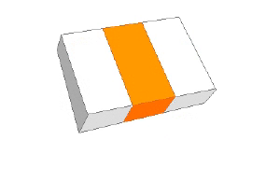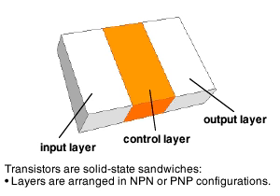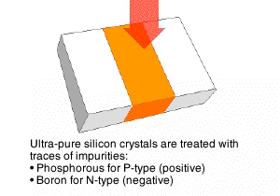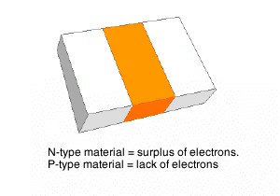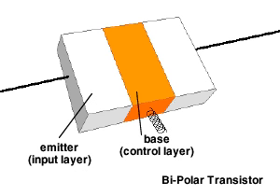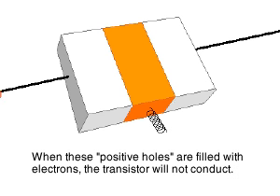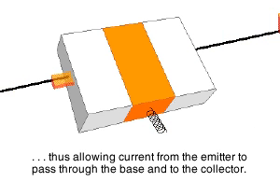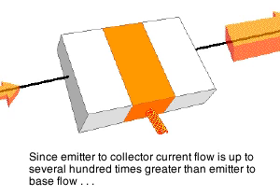Transistor as an amplifier, Rate My Science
A transistor is a semiconductor device used to amplify and switch electronic signals and power. It is composed of a semiconductor material with at least three terminals for connection to an external circuit. A voltage or current applied to one pair of the transistor's terminals changes the current flowing through another pair of terminals. Because the controlled (output) power can be higher than the controlling (input) power, a transistor can amplify a signal. Today, some transistors are packaged individually, but many more are found embedded in integrated circuits.